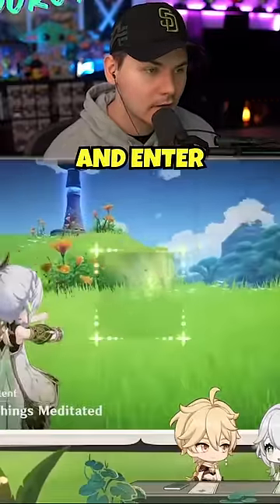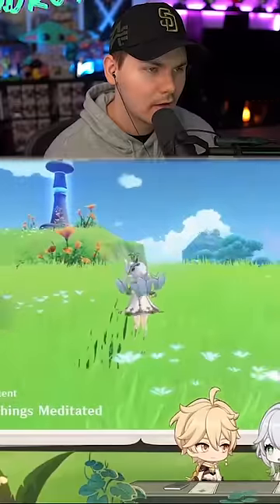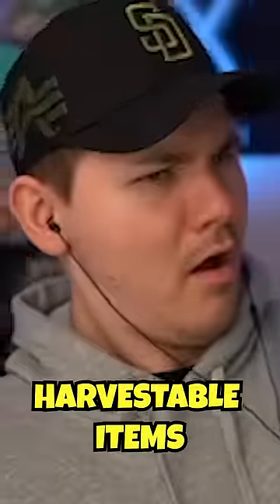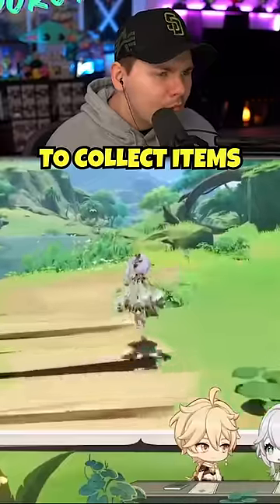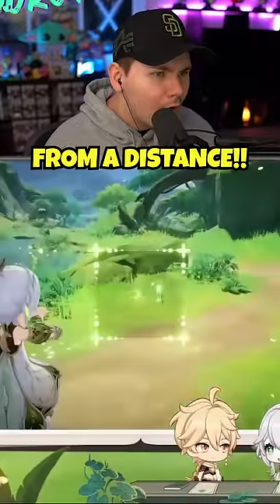Why Nahida Is A MUST PULL In Genshin Impact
Why Nahida is a must pull in Genshin Impact...this skill is insane!
▼ EXPAND ME ▼

I'm an official Genshin Impact Partner and I stream over on Twitch, so feel free to stop by and hang out with us!